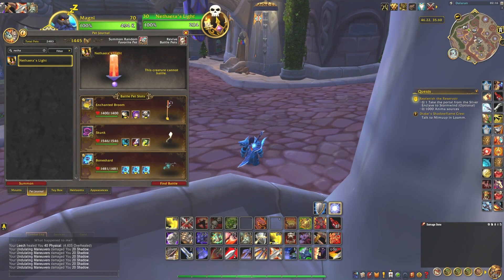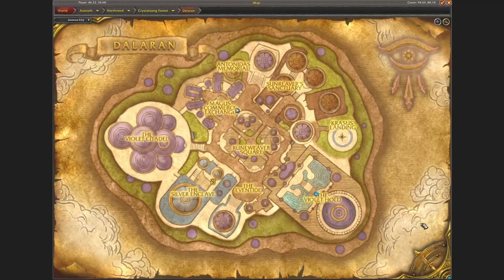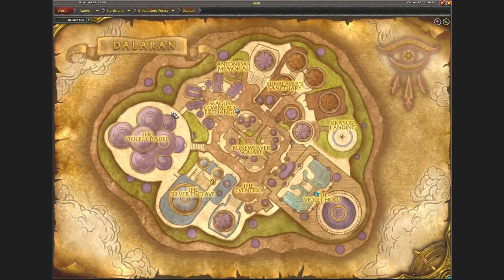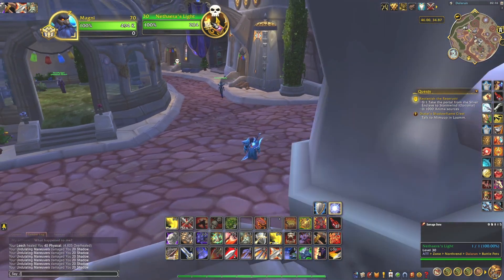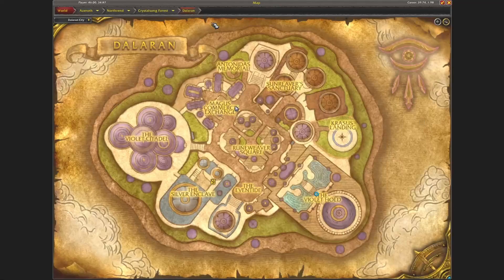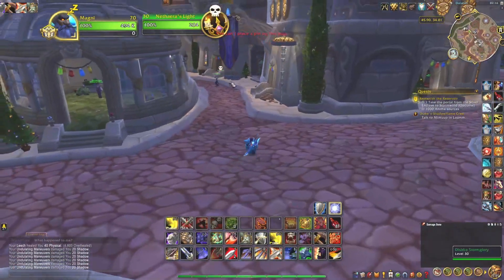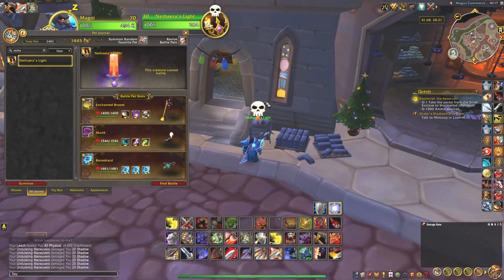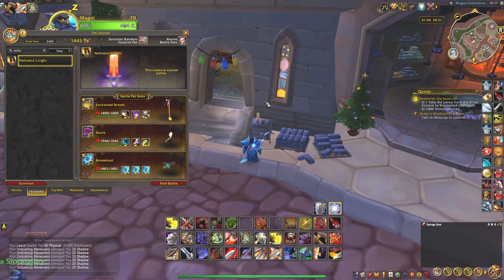Nethaera's Light Pet, Hidden/Secret Pet, Dalaran (Northrend), WoW Retail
A Video of where and how to get the Nethaera's Light Pet in Dalaran (Northrend). WoW Dragonflight Retail